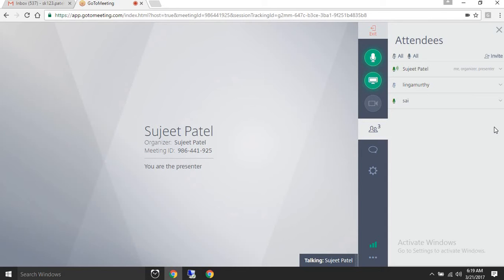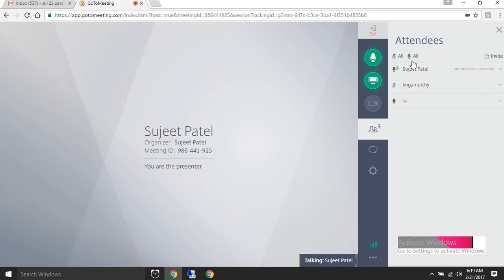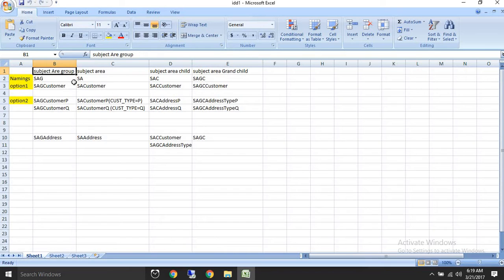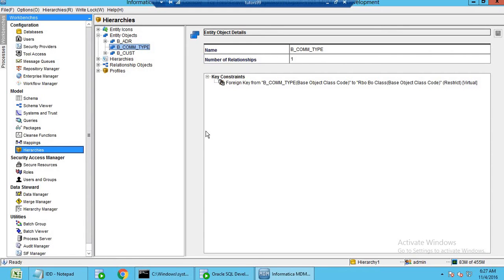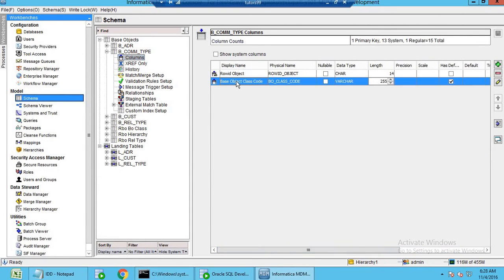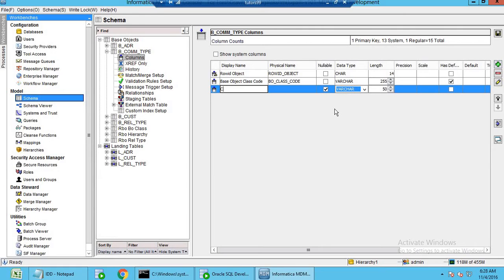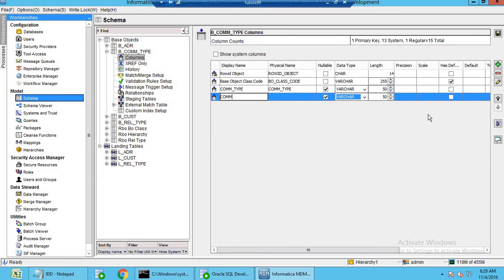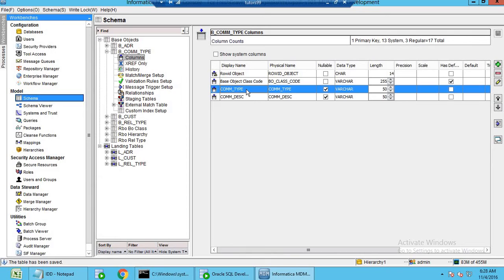Hierachy Manager and IDD Subject Area Group | Subject Area in nformatica MDM 10.1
Informatica mdm training , Informatica mdm online training , informatica data director (IDD) , subject area group in informatica mdm , subject area child in informatica mdm , subject area grand child in informatica mdm , Hierarchy manager in Informatica MDM .